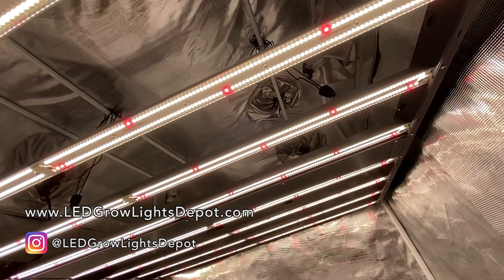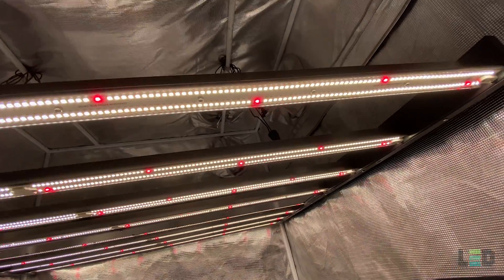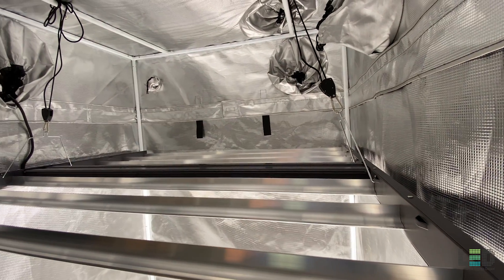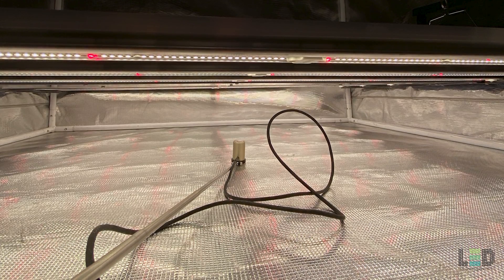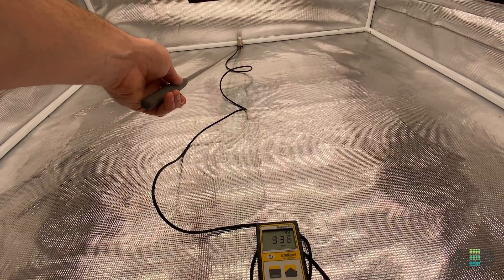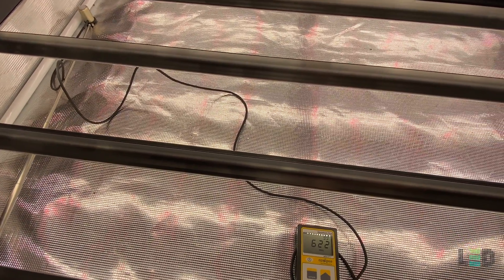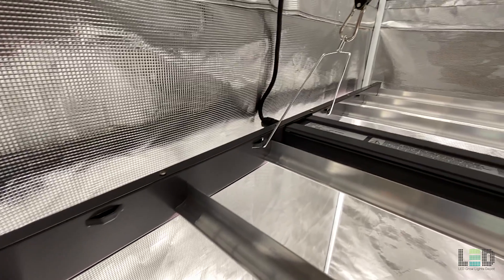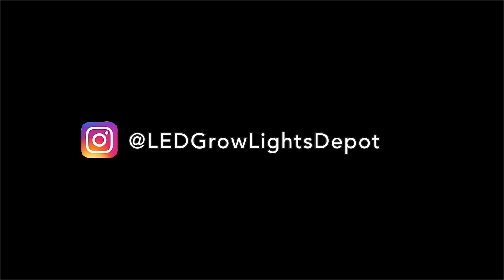Gavita Pro 1700e LED Grow Light Review and PAR Testing